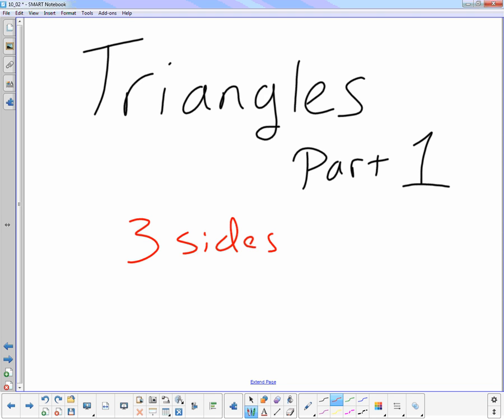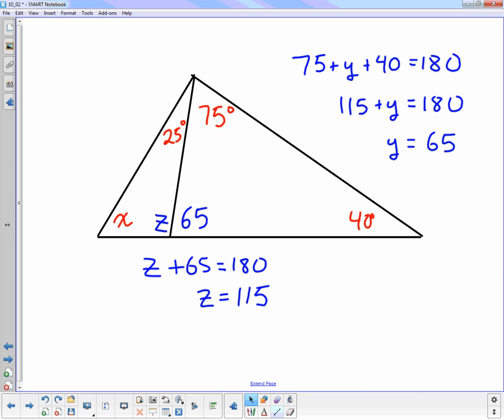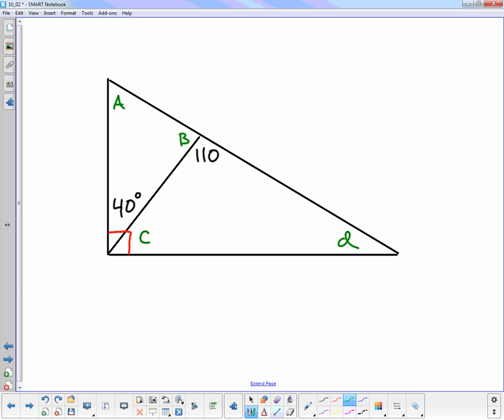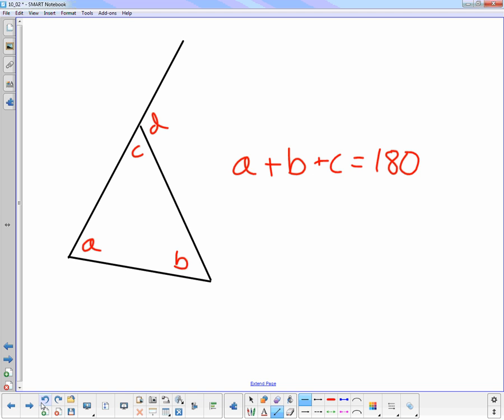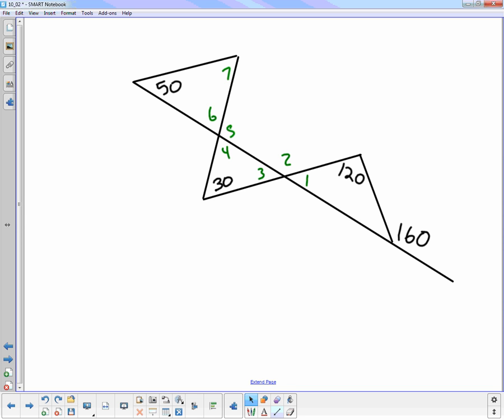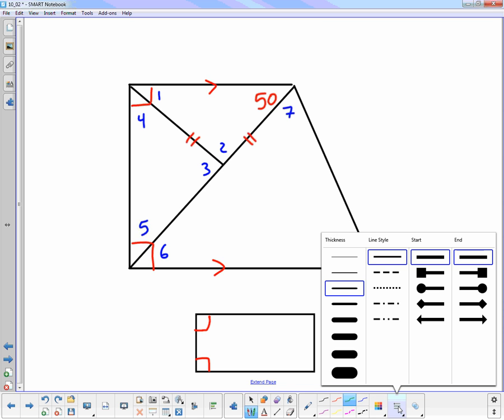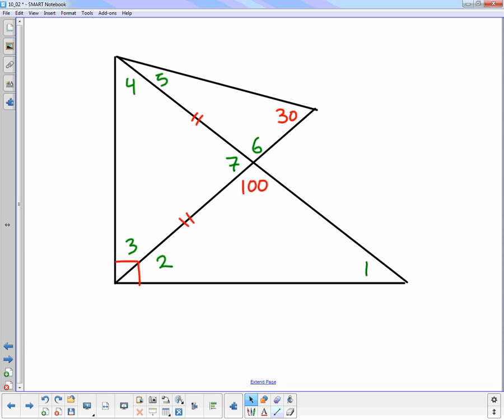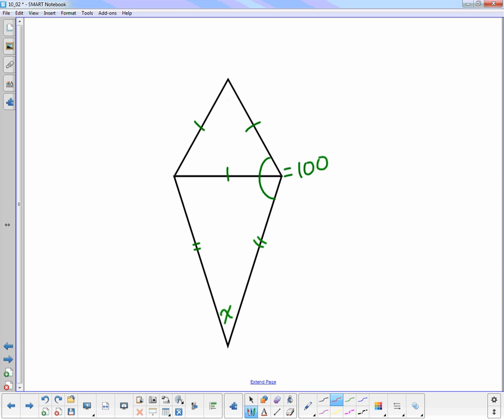Geometry - Triangle Angle Sum and Exterior Angle Theorem - Oct 2, 2015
Some interesting example problems illustrating the exterior angle theorem.